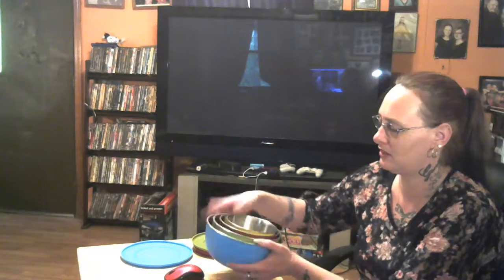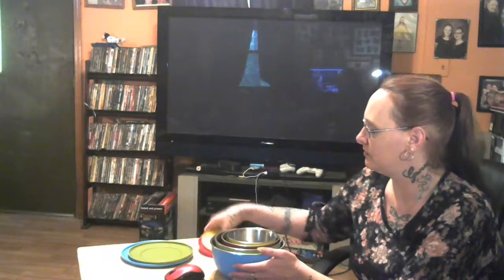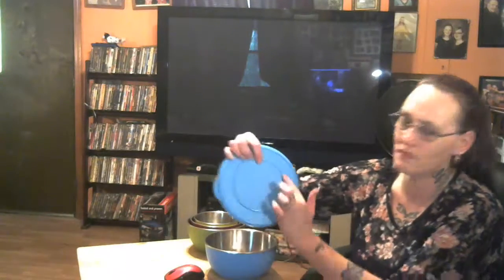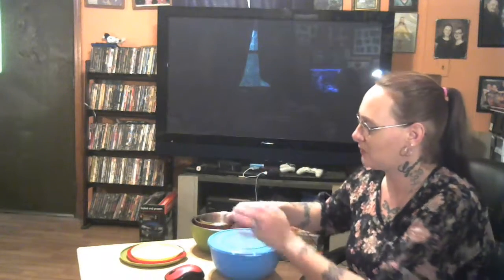DeSire Kitchen Review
Where to buy

I received this at a discount in exchange of an honest unbiased review. If you have any questions about this product or would like to see your awesome products on Amy & Aron's Real Life Reviews, please feel free to email us directly at or